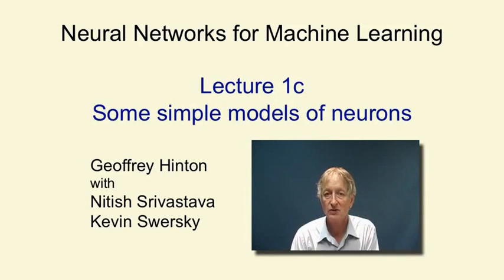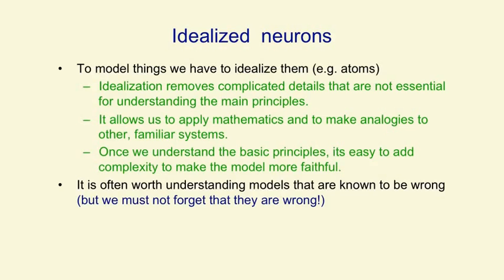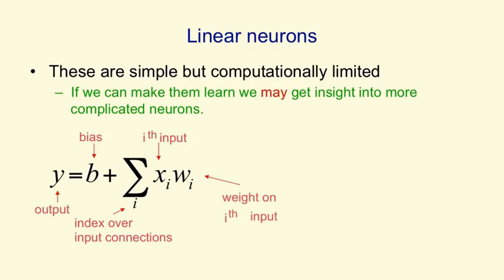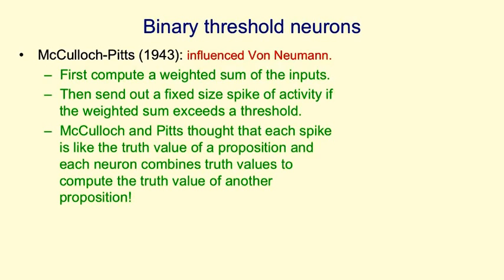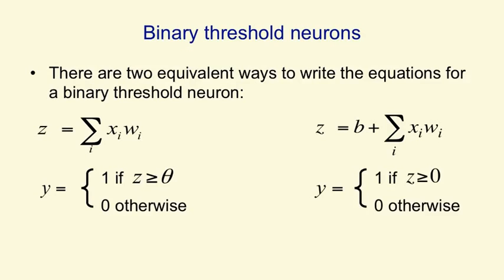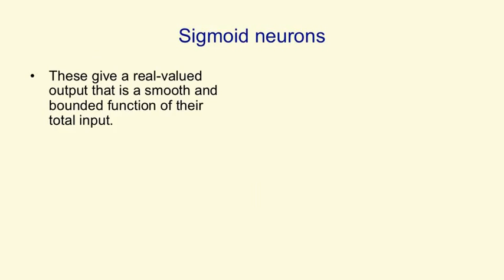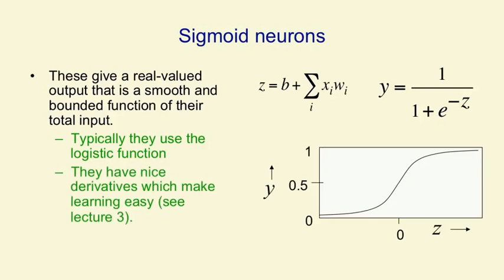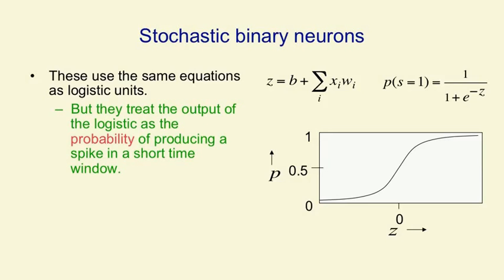Lecture 1.3 — Some simple models of neurons — [ Deep Learning | Geoffrey Hinton | UofT ]